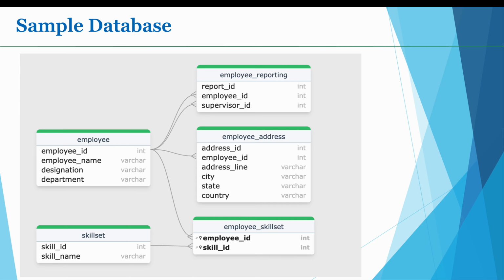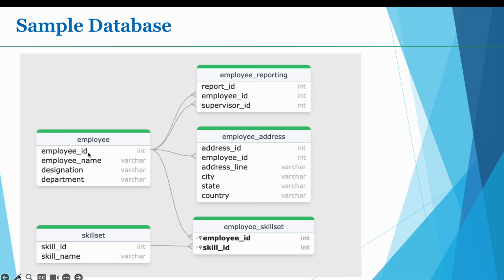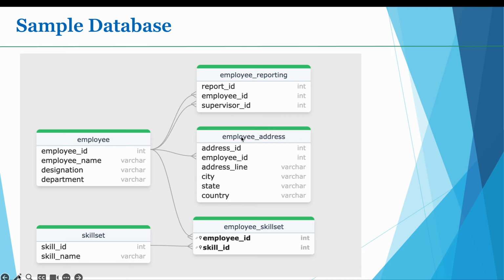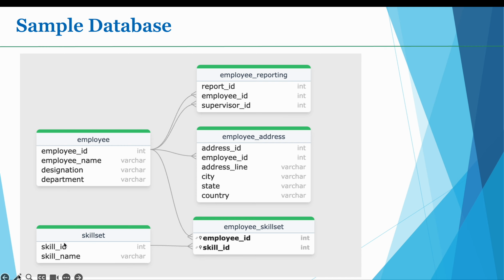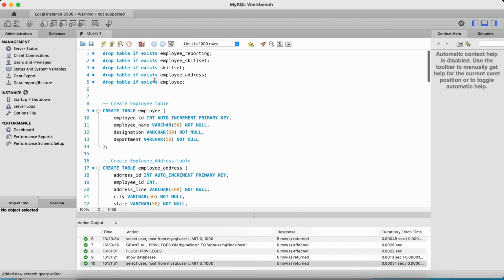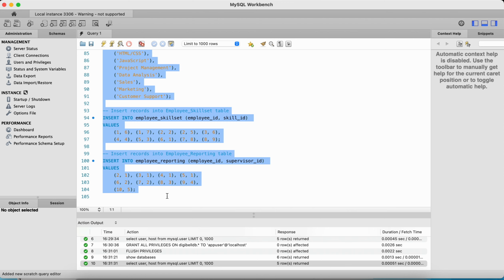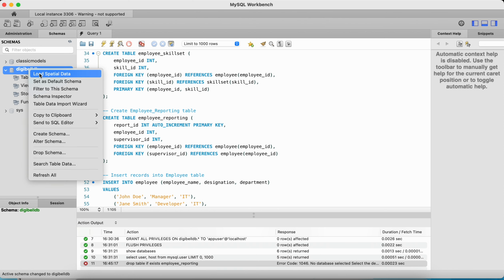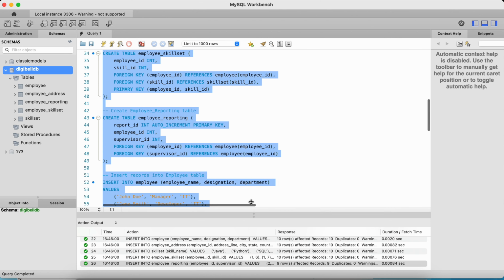MYSQL | Load Data into Database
MYSQL Tutorials
Setting up data into MYSQL Database